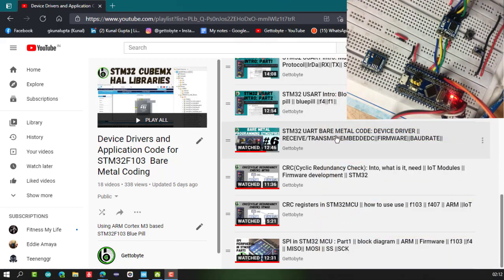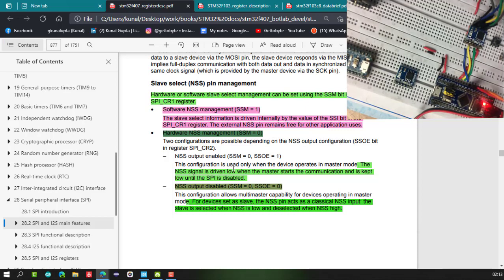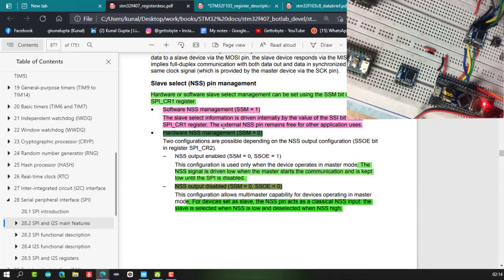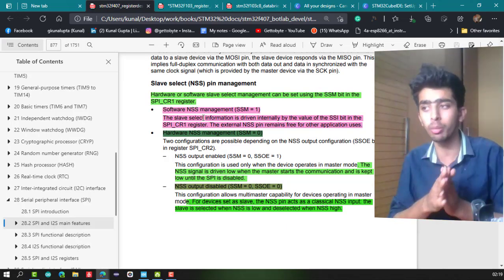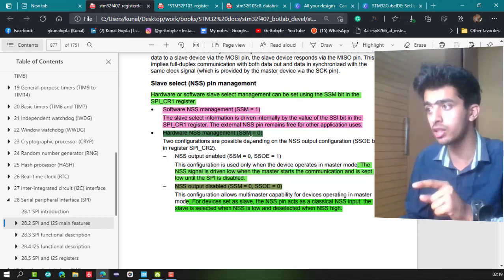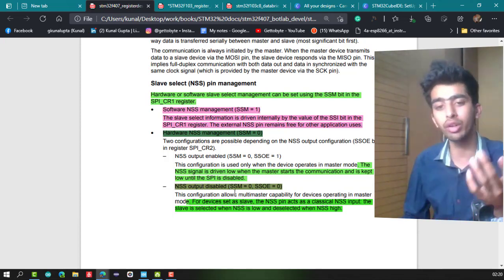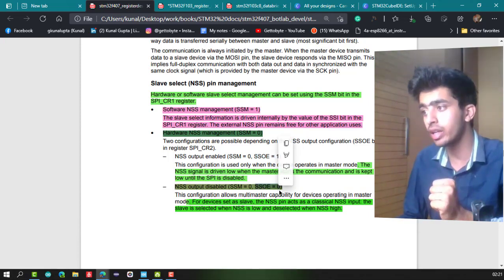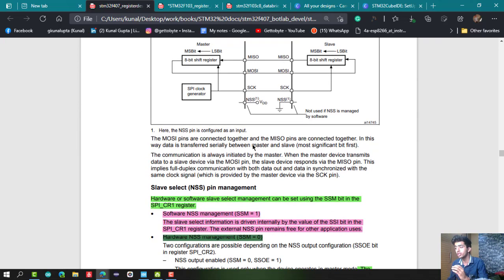SPI in STM32 MCU : Part2 || Slave Select Pin management||how to configure slave select pin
UNDERSTANDING OF SPI SLAVE SELECT PIN MANAGEMENT CONFIGURATION SSOE,SSI,SSM BITS